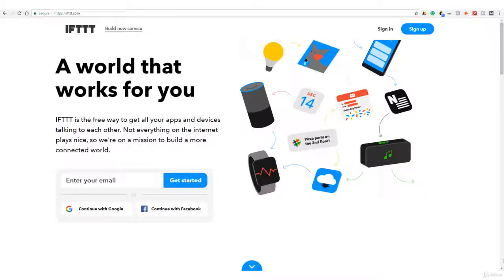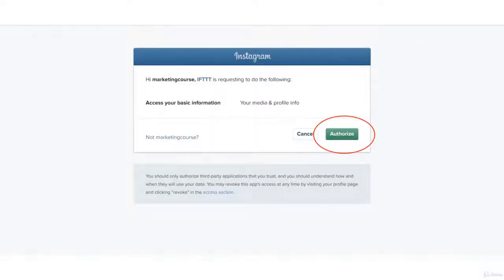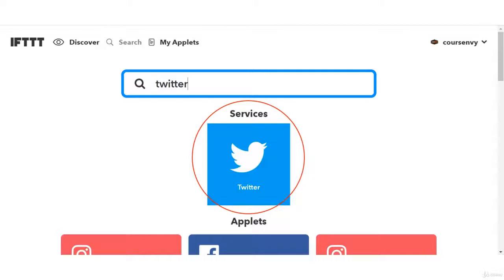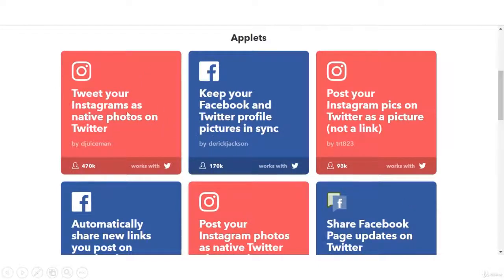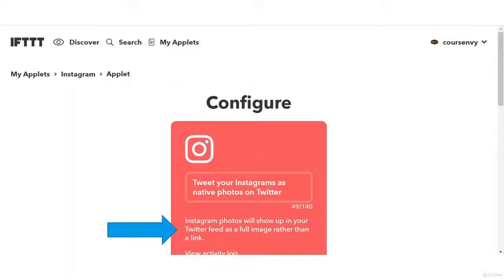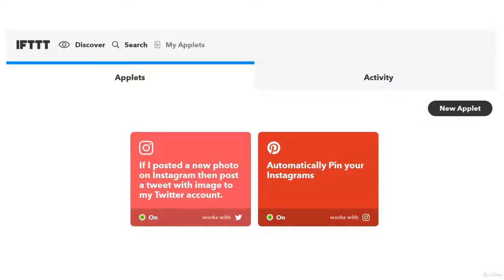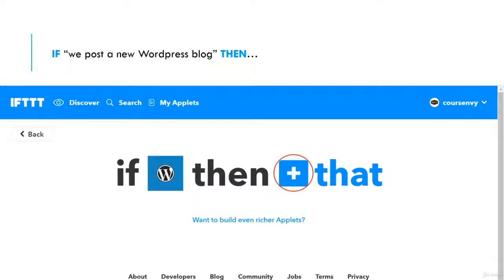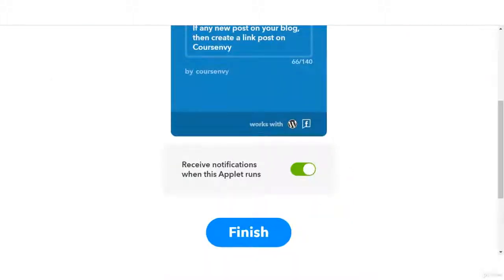AUTOMATION HACK - If This Then That!